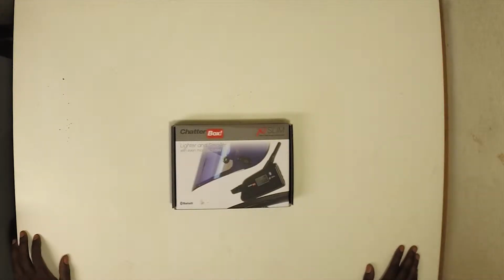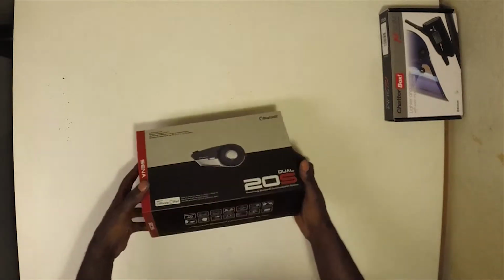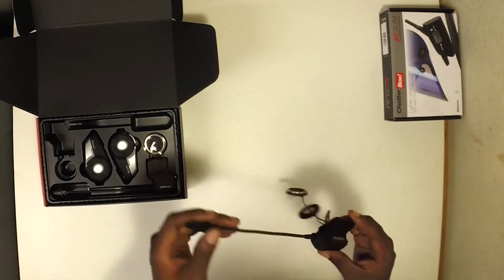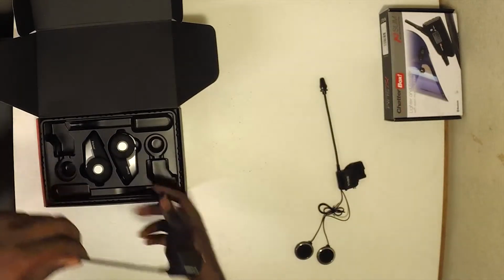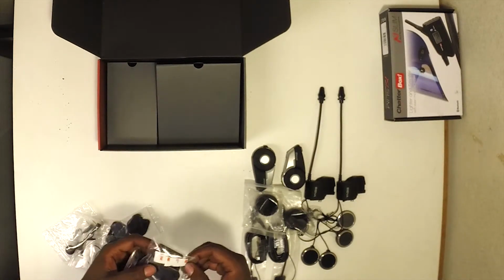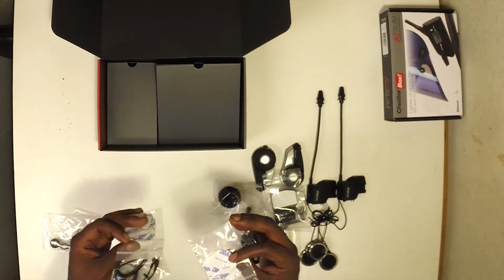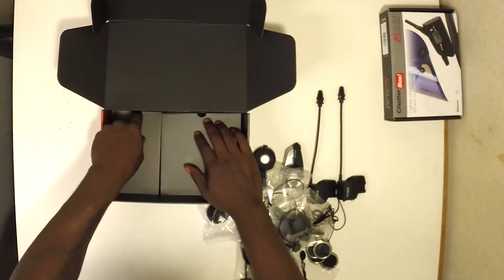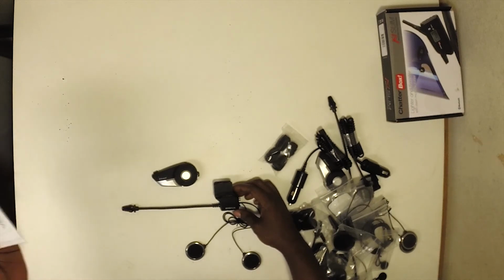Sena 20s Unboxing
Brand New Sena 20s Bluetooth Headset Unboxing.  This is the dual pack version.